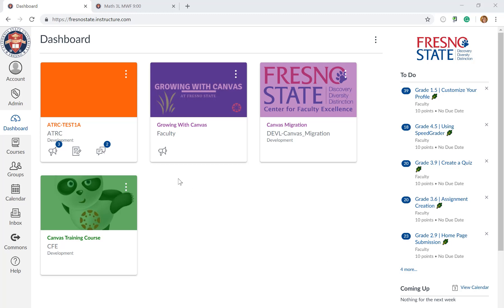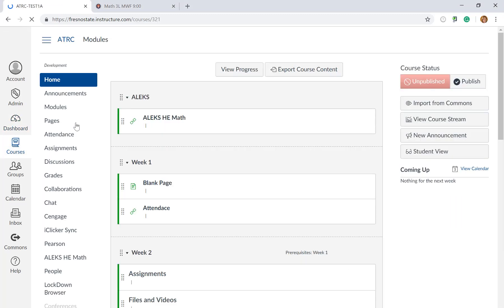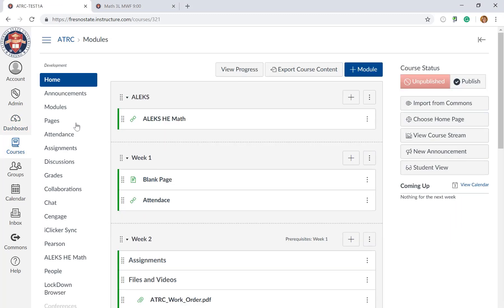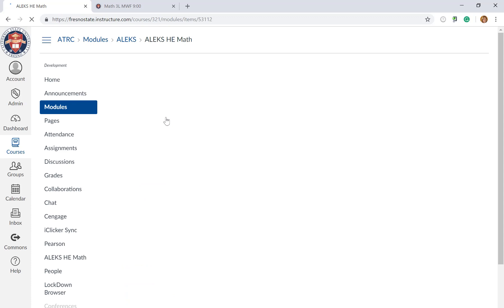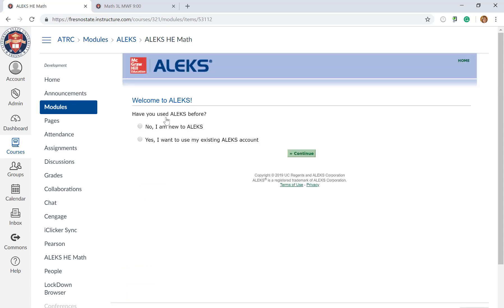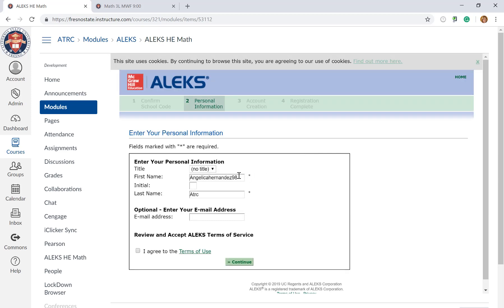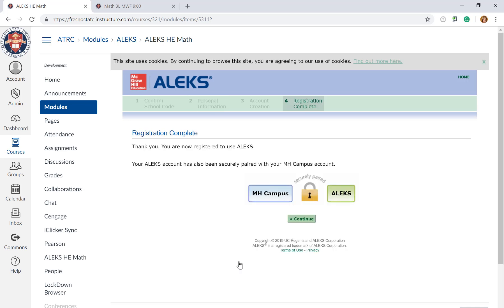ALEKS and Canvas